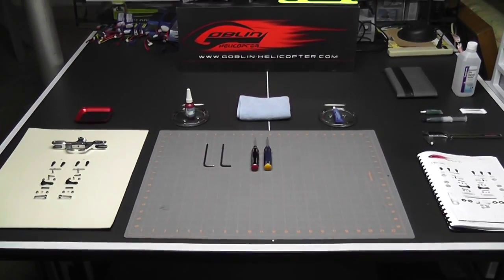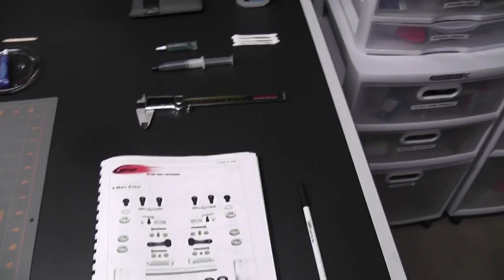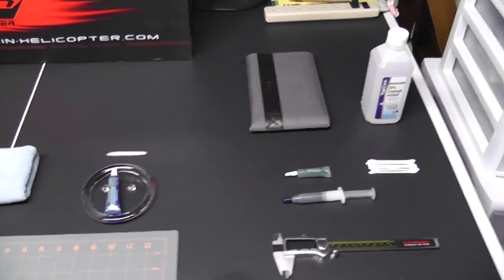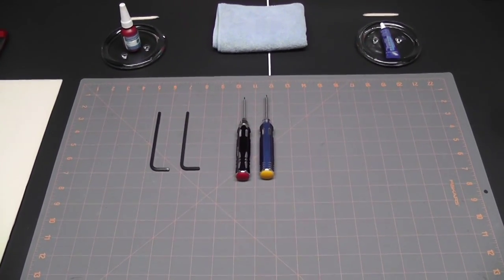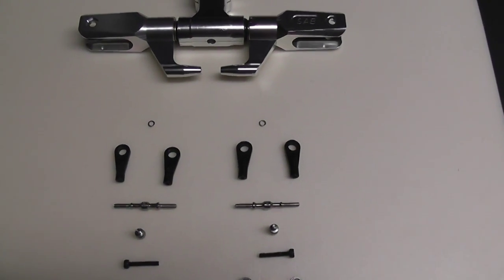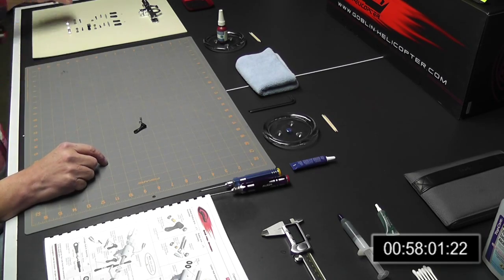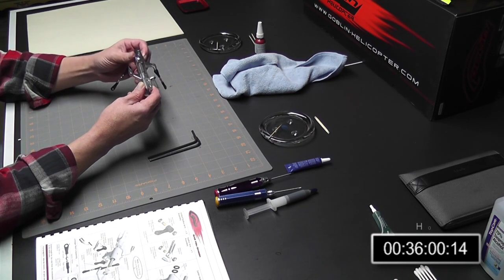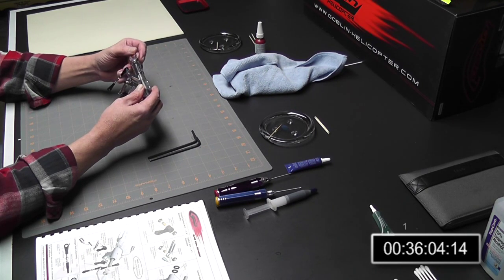Goblin 500 Build - Video 3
welcome to the Goblin Build Vdeo #3 - In this video, we complete Chapter 6 - Rotor Head.  Look for Chapter 7 - Tail Assembly coming soon.